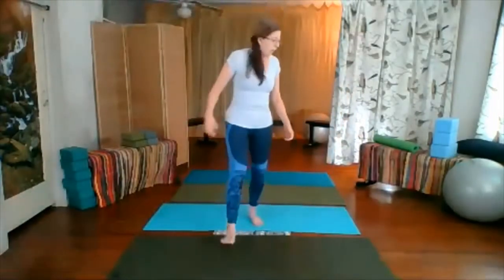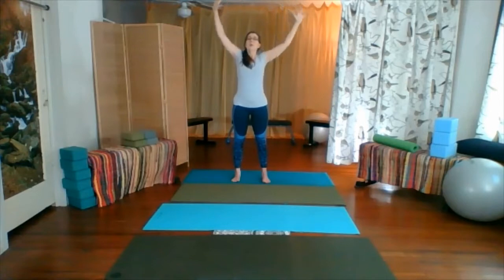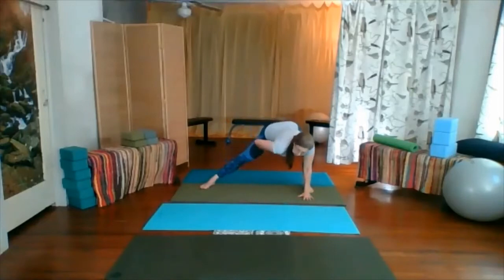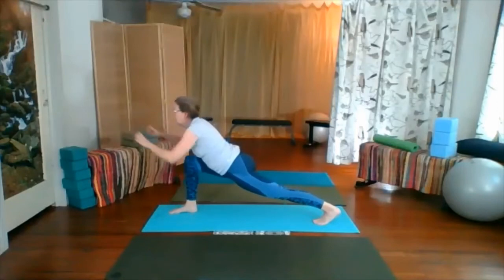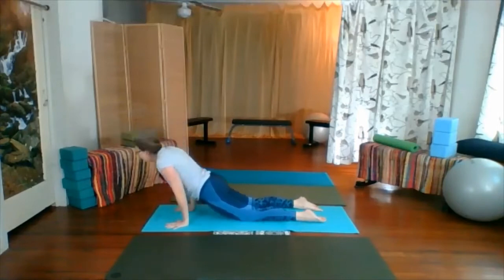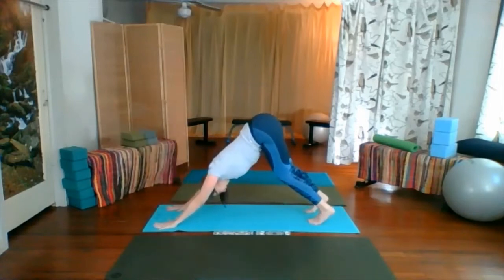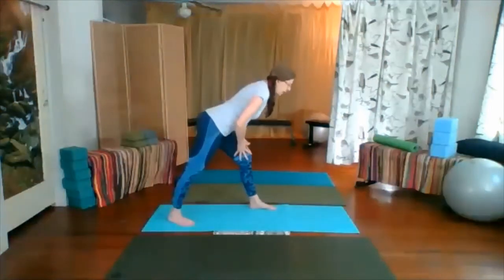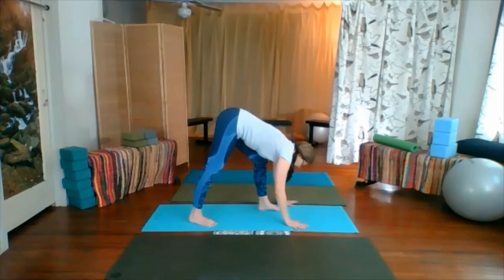Intermediate Yoga Live stream April 2020 #3 JbyrdYoga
Yet another great workout from April 2020.